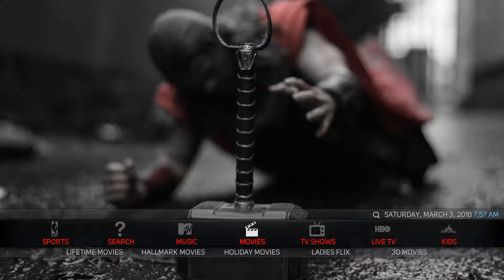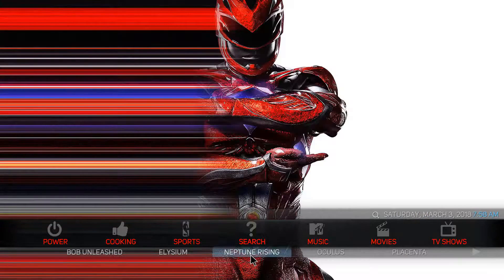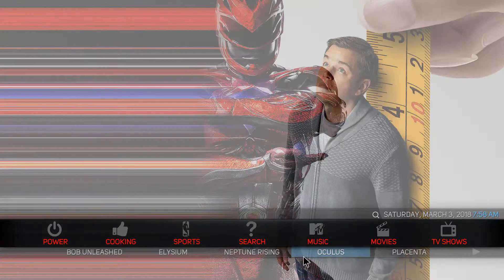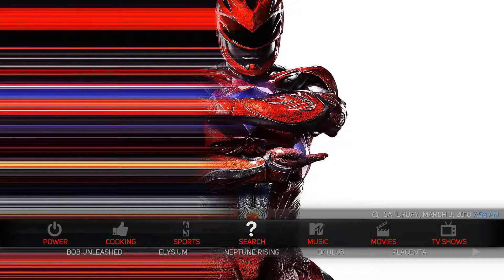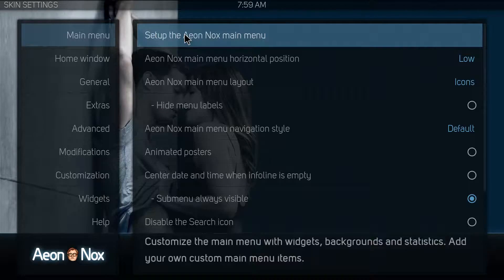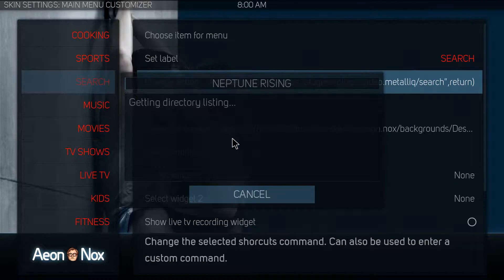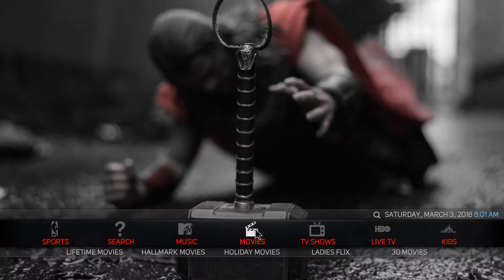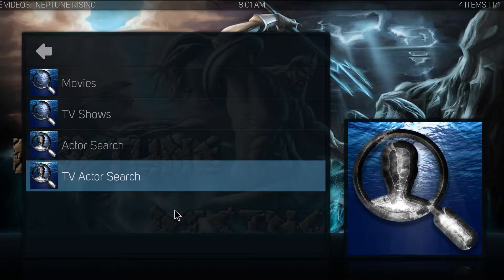Tempname not working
What is causing the tempname error and how to get around or fix it.